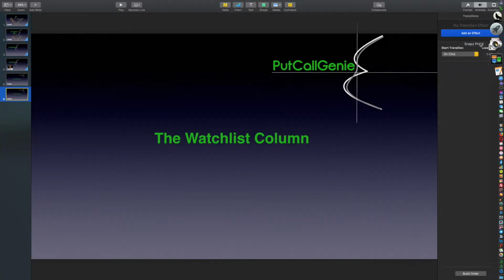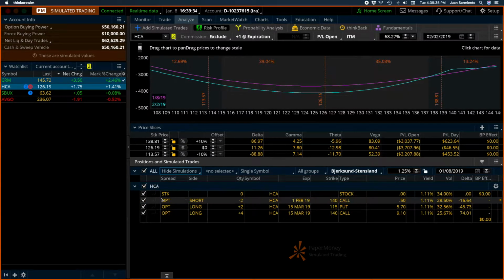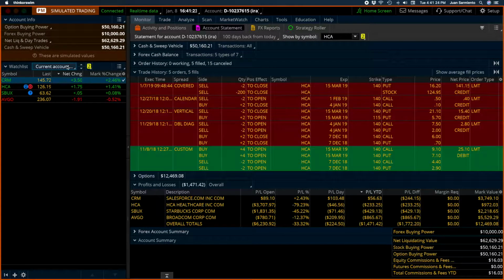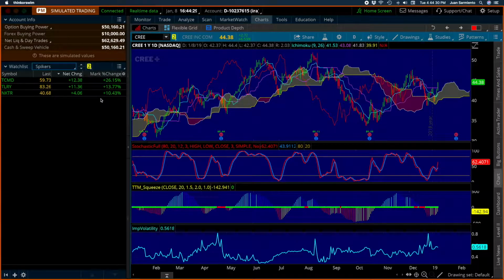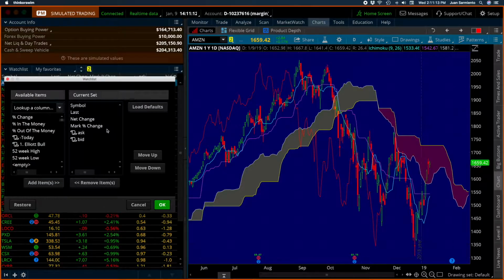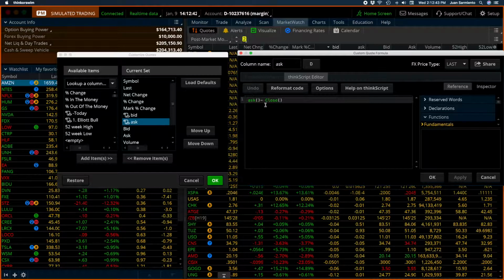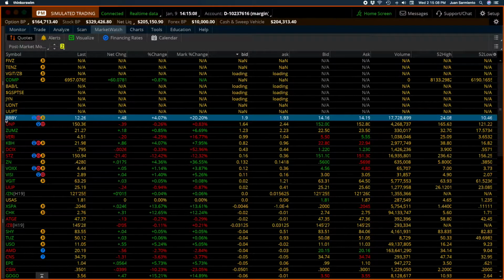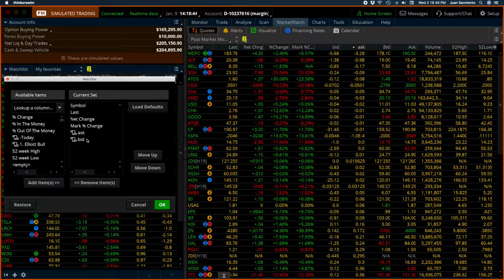1. The WatchList Tab